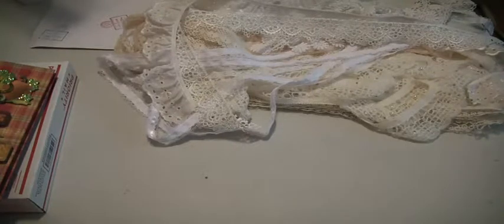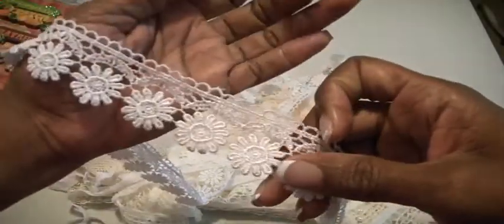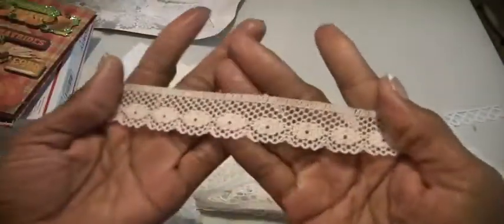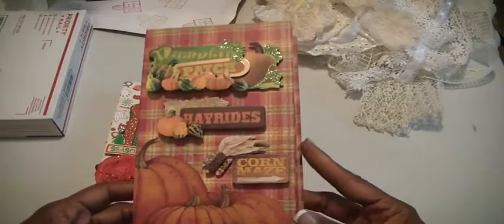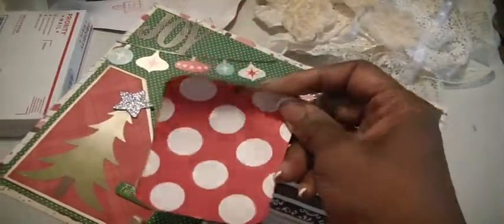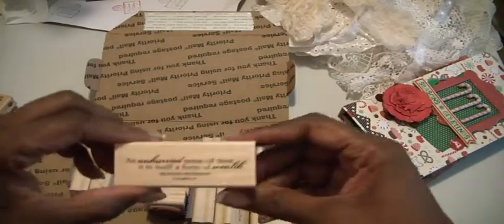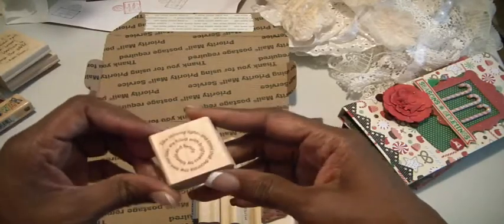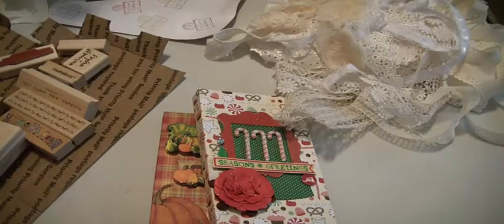Lace Lot (**SOLD**) Stamp Lot, (available) Folio Lot **(sold)** DESTASH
Lot A Lace Lot $18.00 (**SOLD**)
Lot B Folio Lot $15.00 **(SOLD**)
Lot C Stamp Lot $15.00